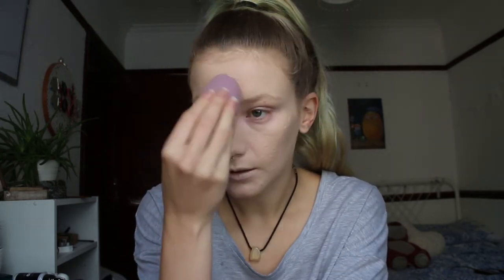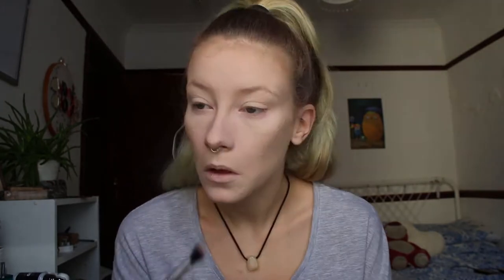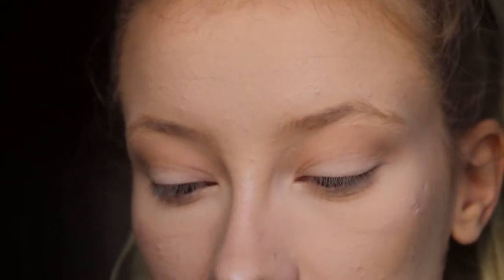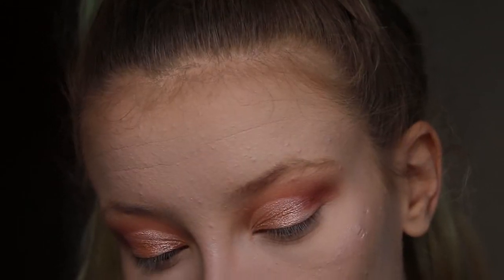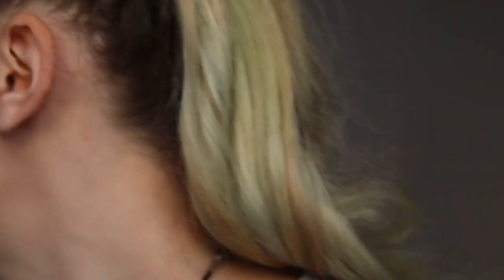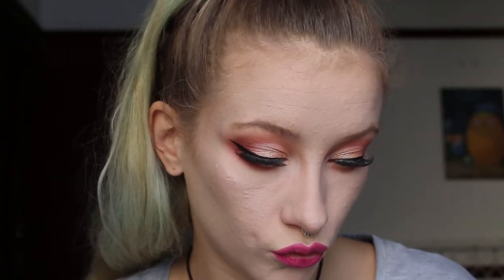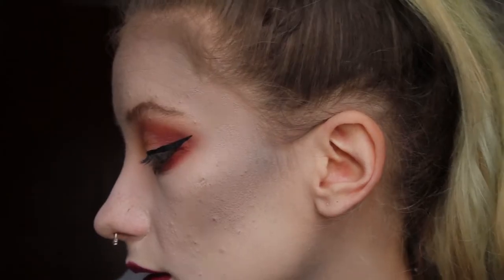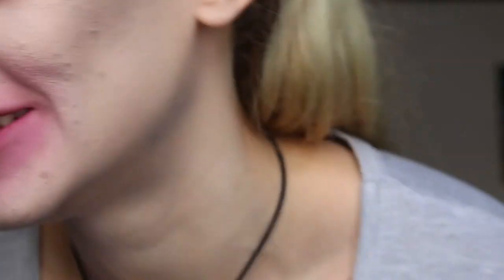autumn look to vampire | cruelty free | p4leandp1nkmakeup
AYO!

Today I decided to mix two videos together. I apologise for the crap ending. I had filmed something for it, but it turned out I wasn't actually filming :(

I will be doing more Halloween looks, this is just the beginning!